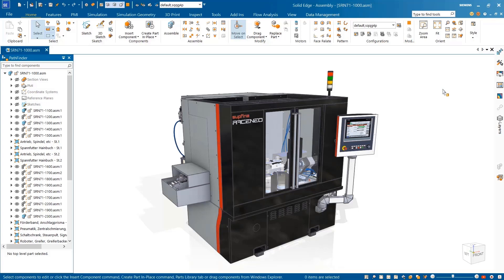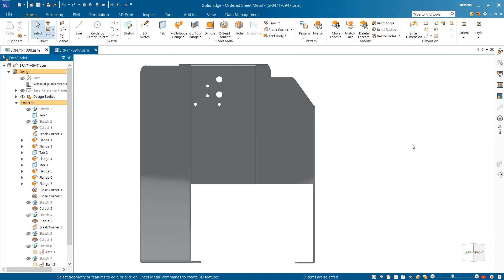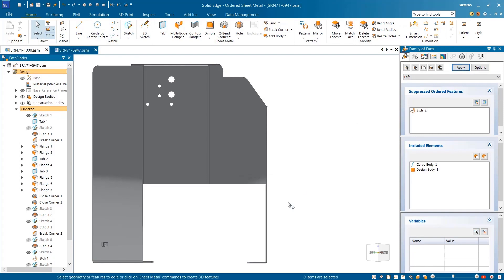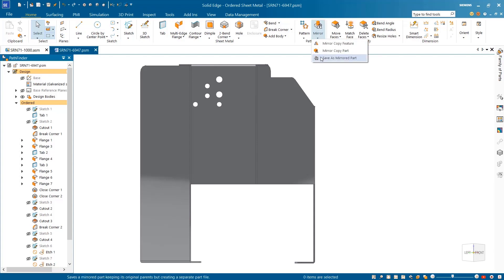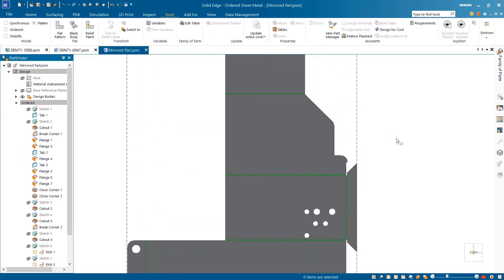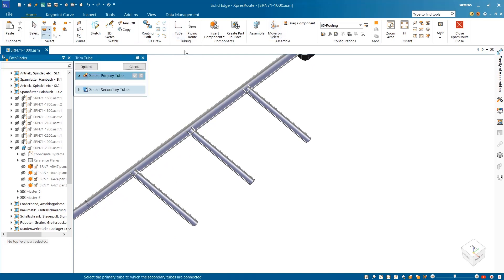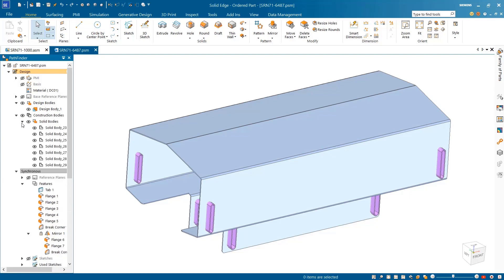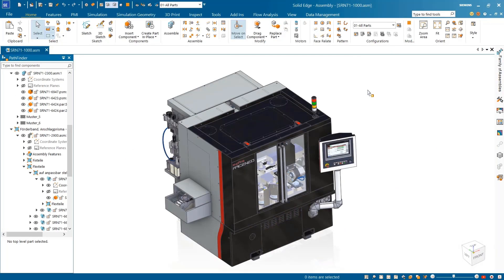NEW in Solid Edge 2024 Mechanical Design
With Solid Edge you can enhance your product design process while automating and simplifying workflows to maximize productivity. New for Solid Edge 2024, workflows have been improved thanks to new search wildcard options, family of parts enhancements, polygon and lasso selection tools, the streamlined creation of fully associative handed parts and much more.
Stanford IT Learning - Training Center

We invite you to join our Solid Edge User Group at Facebook